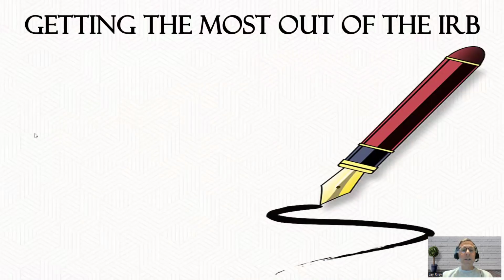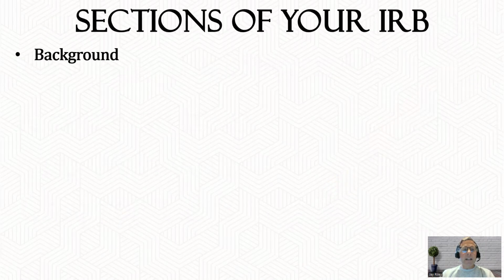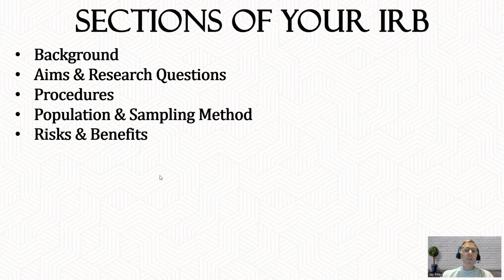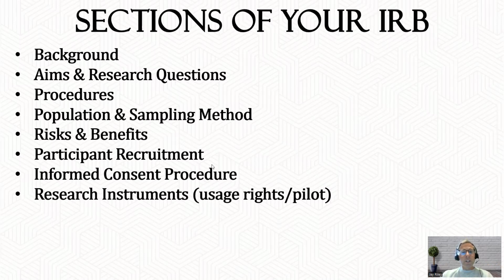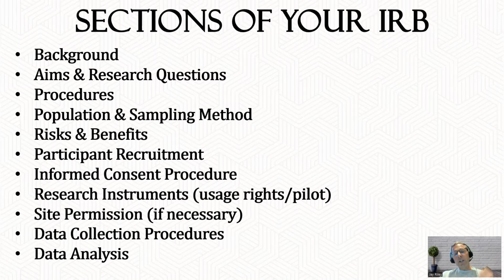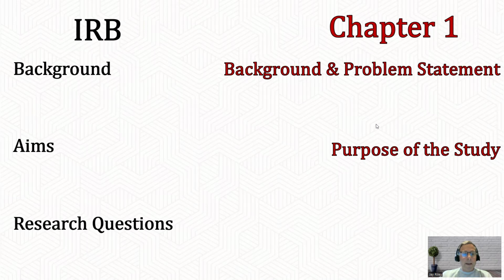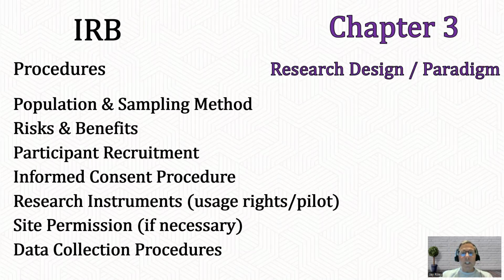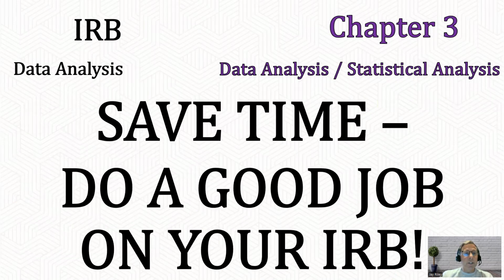How to Use Your IRB Application to Write Dissertation Chapters 1 & 3 | Academic Writing & Research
This lesson helps graduate students understand how their IRB (Institutional Review Board) application can directly support the writing of Chapter 1 (Introduction) and Chapter 3 (Methodology) of a dissertation or thesis. Rather than viewing the IRB form as a separate administrative task, this video shows how it functions as a roadmap for clear, ethical research writing.
Students learn how each section of the IRB application aligns with key dissertation components, making it easier to maintain consistency across purpose statements, research questions, participants, procedures, and ethical considerations.

What this lesson covers:
An overview of common IRB application sections
How IRB components inform Chapter 1: Introduction
Purpose of the study
Research questions

How IRB components inform Chapter 3: Methodology
Research design and approach
Participants and sampling
Data collection procedures
Ethical considerations and consent

Perfect for:
Doctoral and master’s students writing theses or dissertations
Education, social sciences, psychology, and applied research fields
Academic writing and research methods courses
Students preparing for or revising an IRB submission